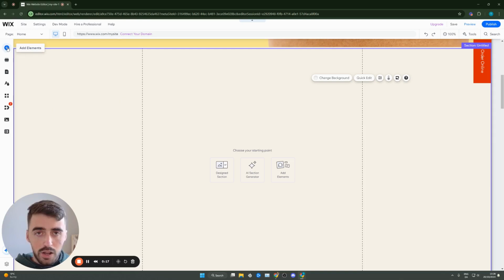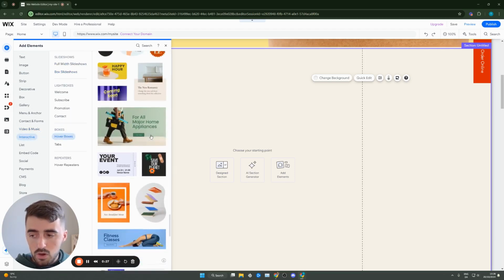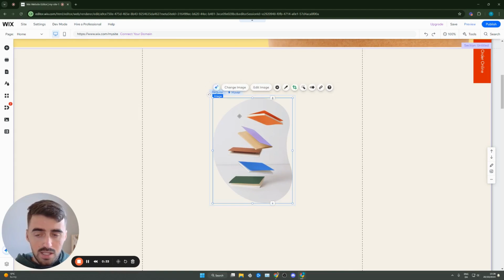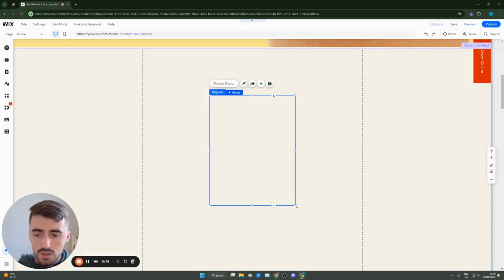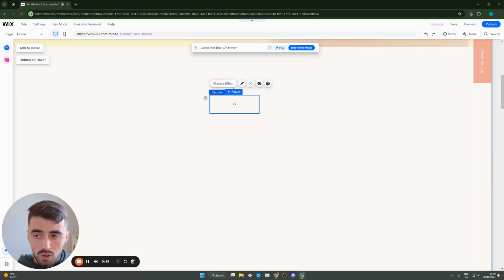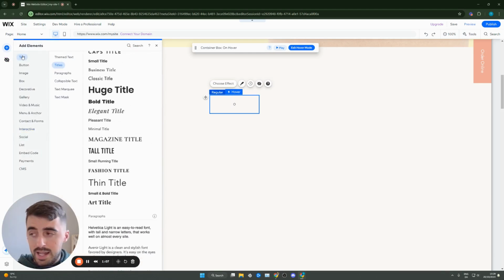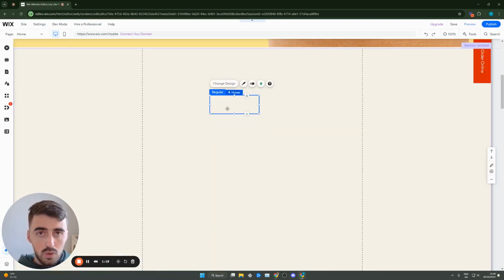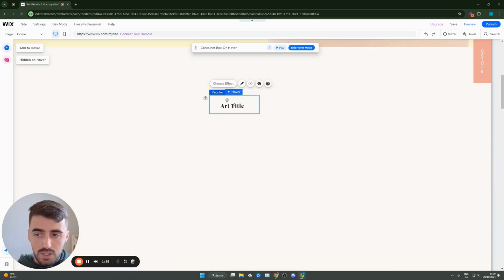How to Make Text Visible on Hover in Wix [QUICK GUIDE]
In this video, I'm going to show you how to make text visible on hover in Wix.